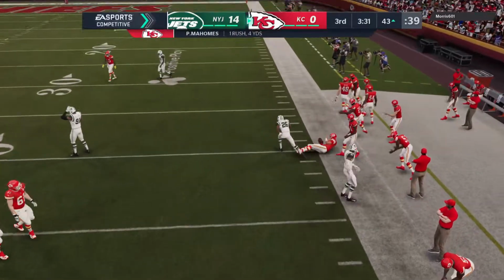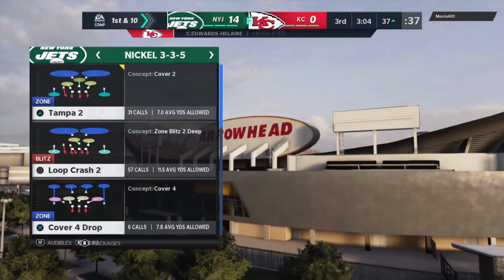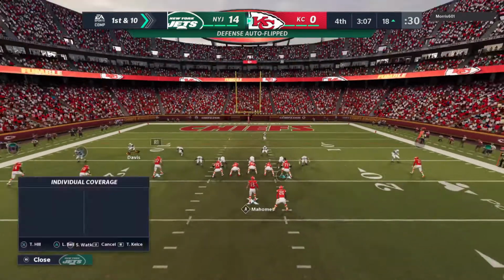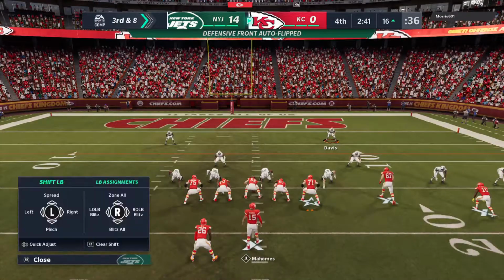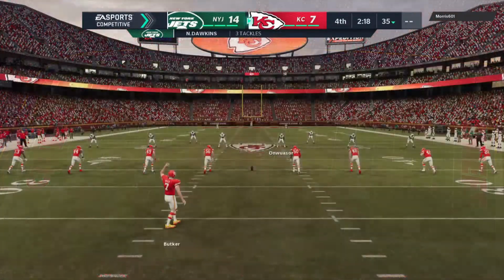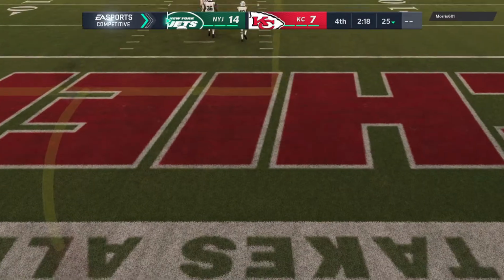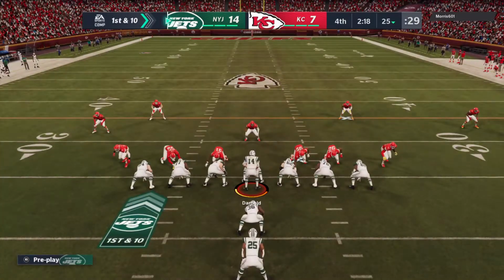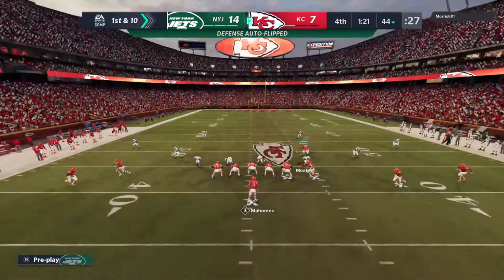Morris601 madden 21 gg